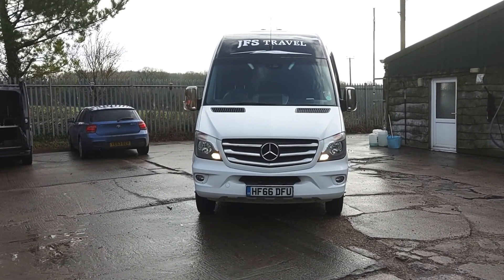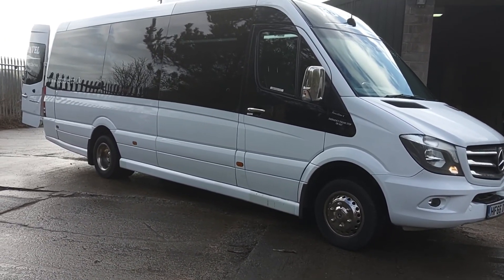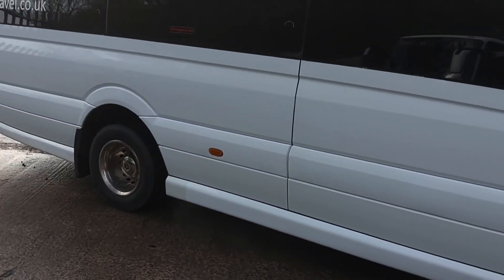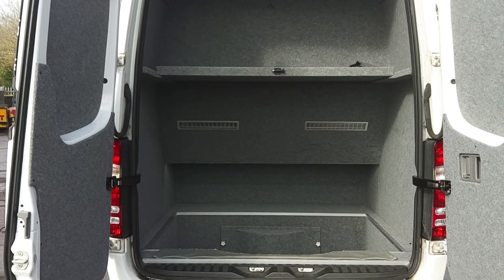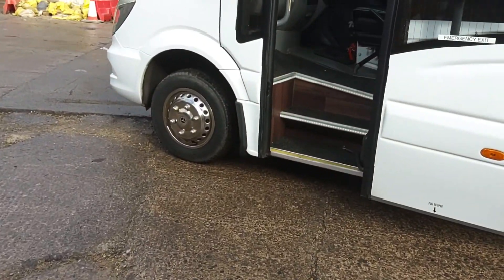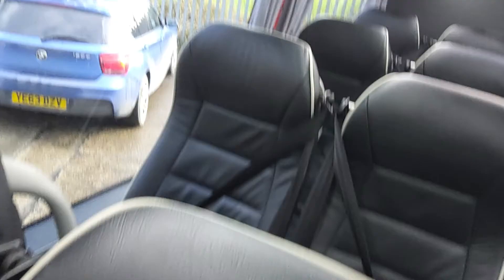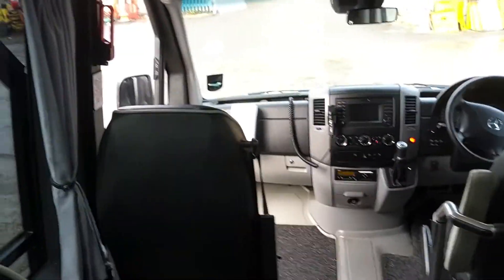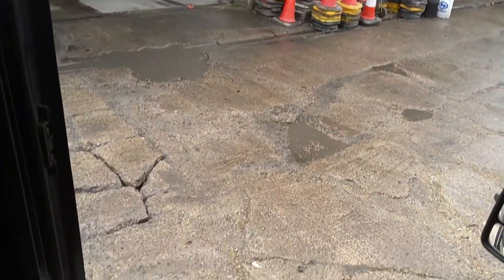HF66 DFU - 2016 (66) Mercedes Benz Sprinter 0.516 CDi Atlas Tourline E